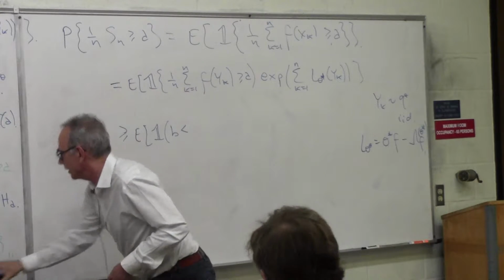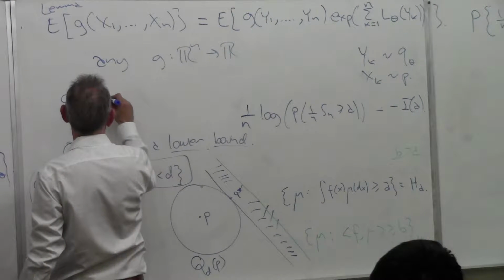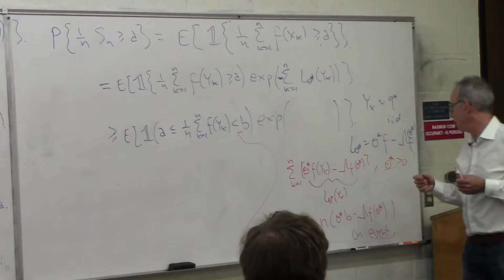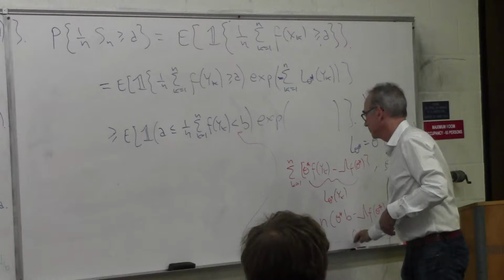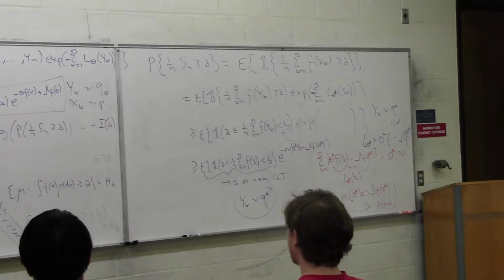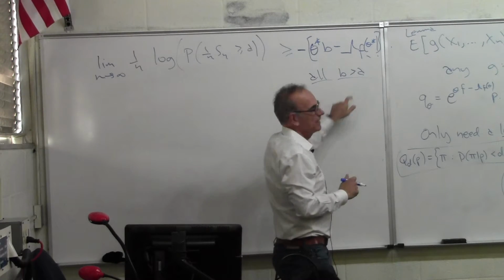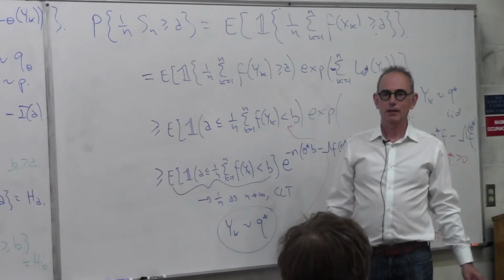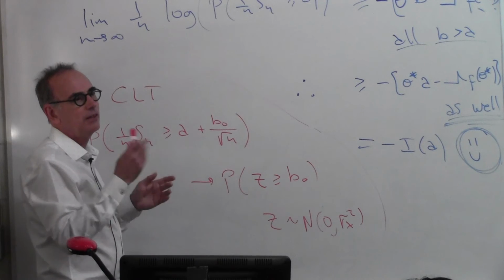2/7/2019 Part 2